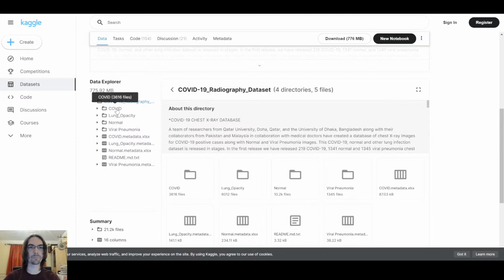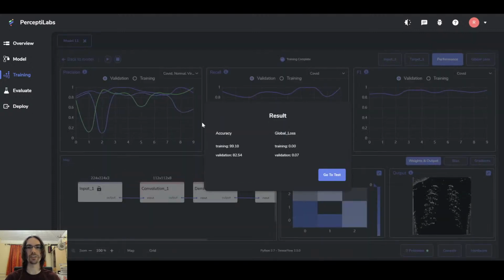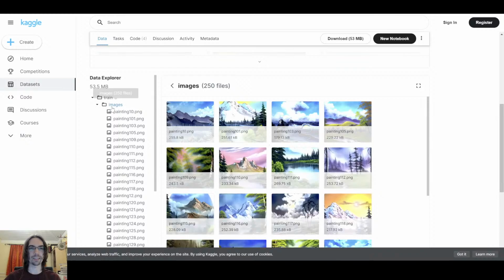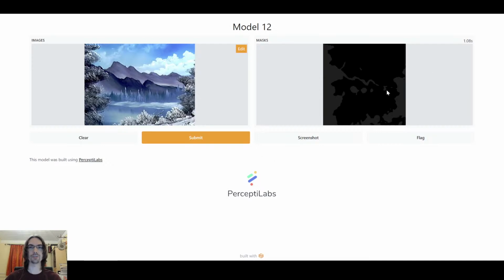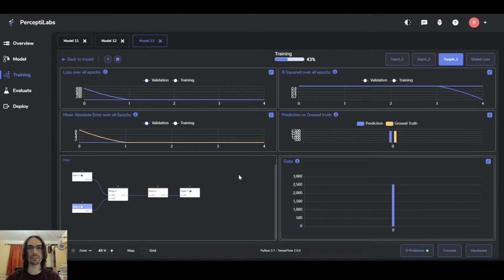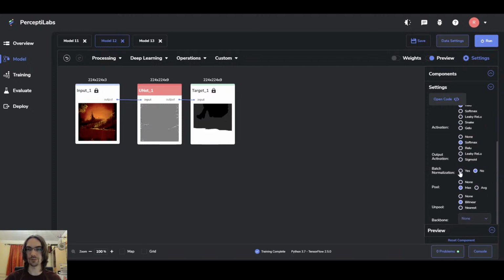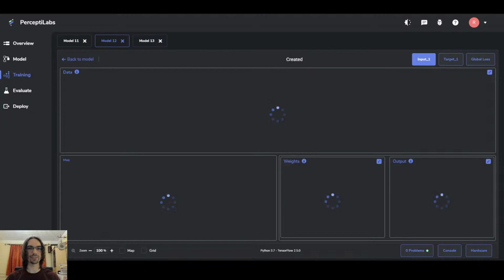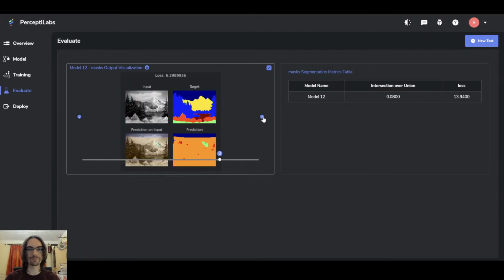PerceptiLabs Live Coding: Deploying models as Gradio apps in PerceptiLabs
Robert Lundberg, CTO and Co-founder of PerceptiLabs, will show how to build a model in PerceptiLabs and then deploy it as a Gradio app straight from PerceptiLabs, during our bi-weekly live coding event!

Dataset used in the video ► Coming soon.

Ready-to-use Dataset ► Coming soon.